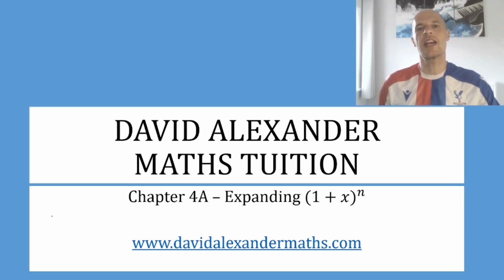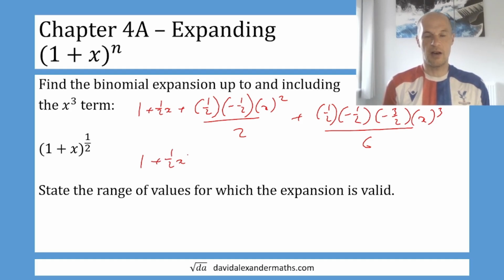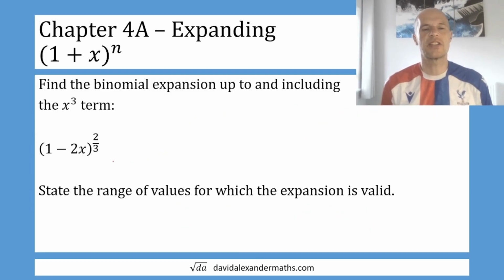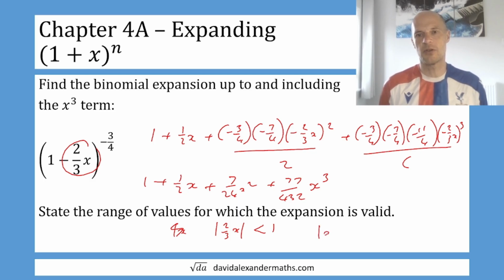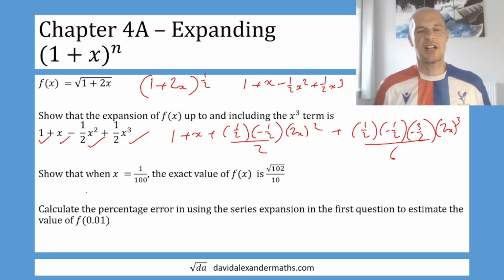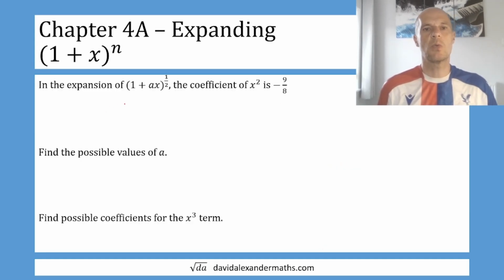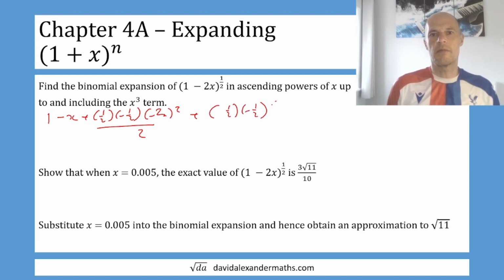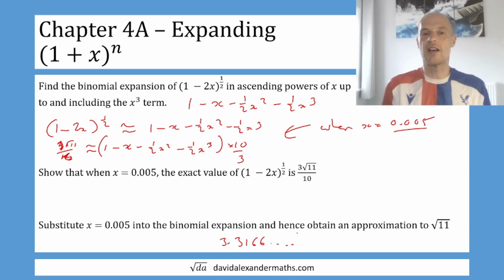Year 13 Maths Chapter 4A: Binomial Expansion